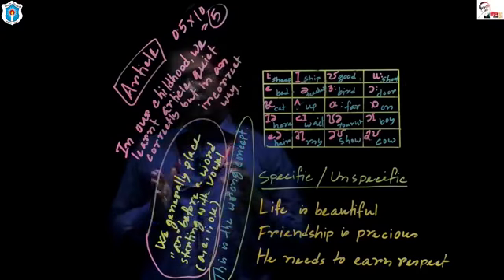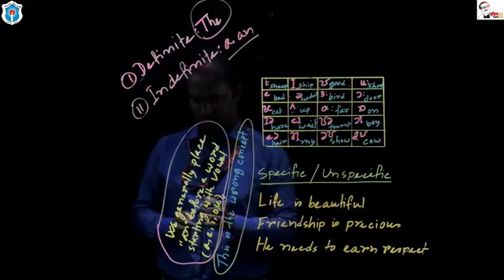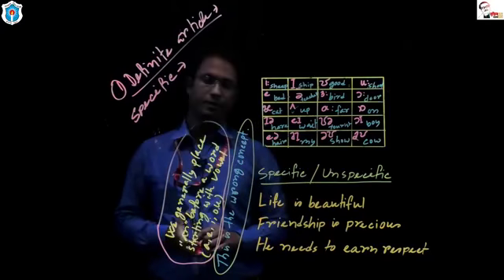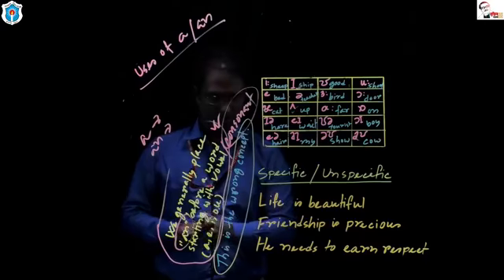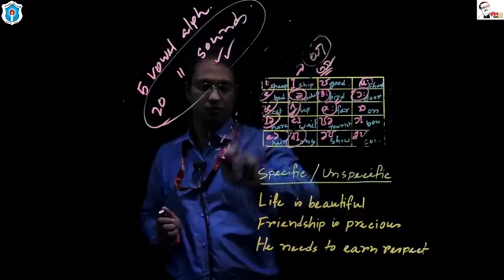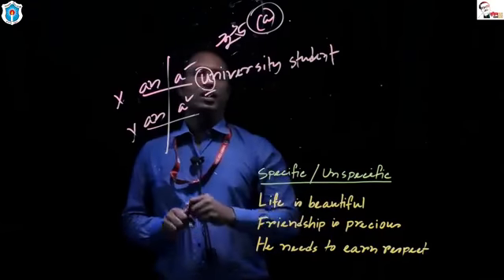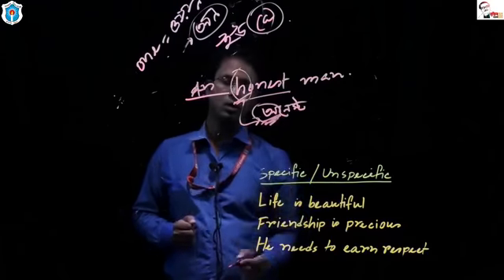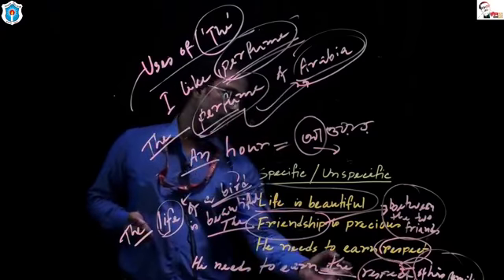বিষয়ঃ Use of Articles-2; মোঃ শাহেদ শাহান, প্রভাষক (ইংরেজী), ঢাকা কলেজ, ঢাকা।